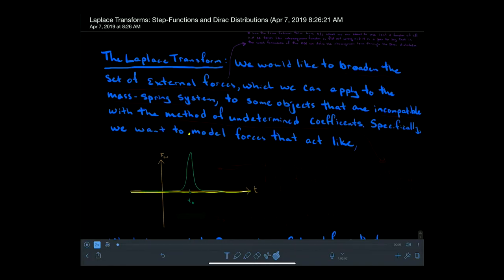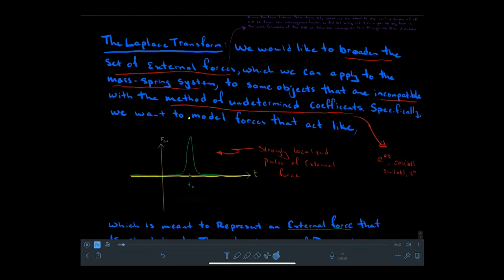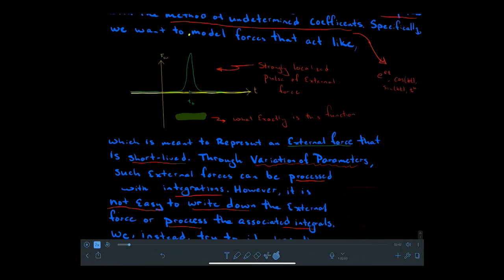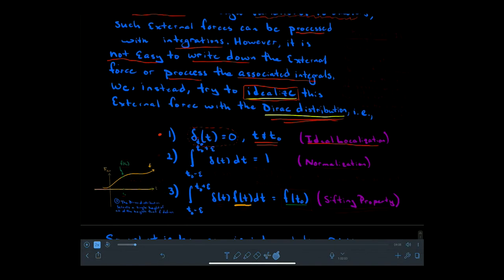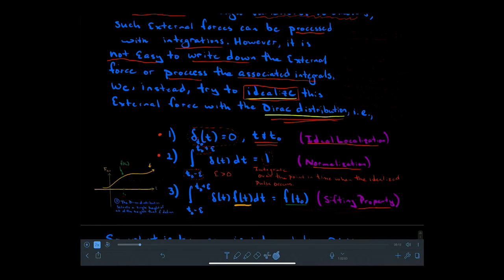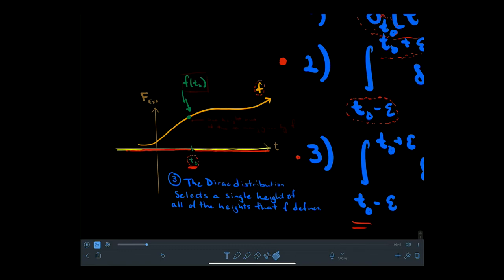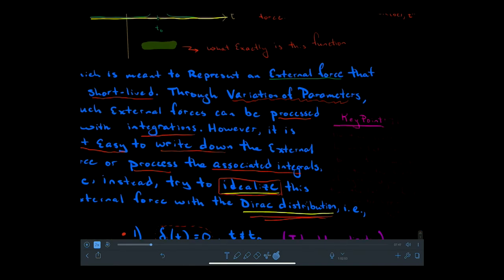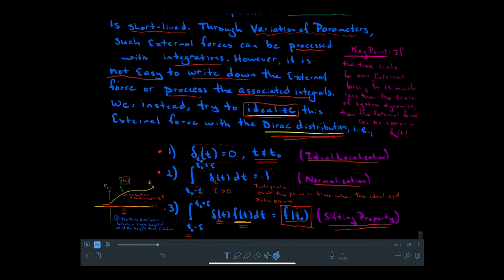Laplace Transforms: Dirac "function"